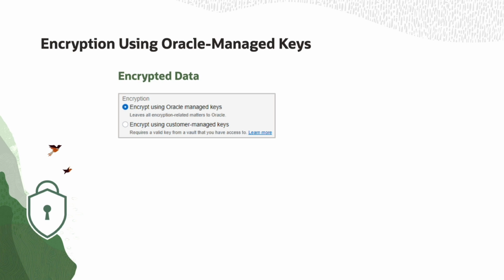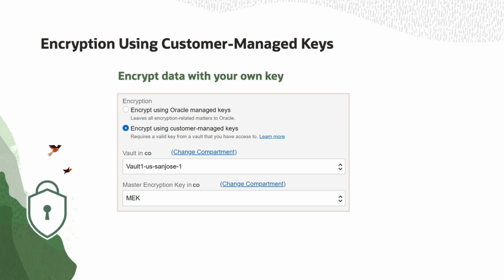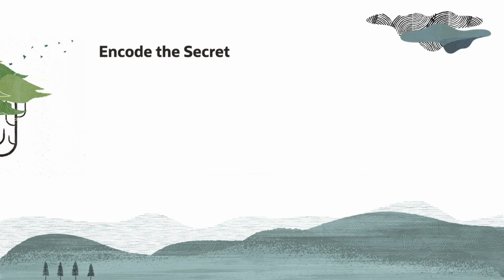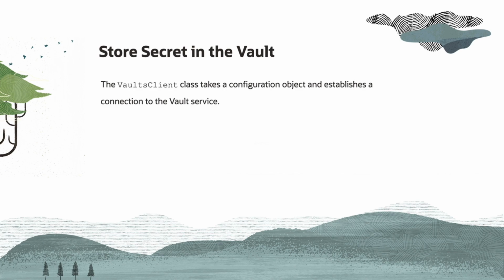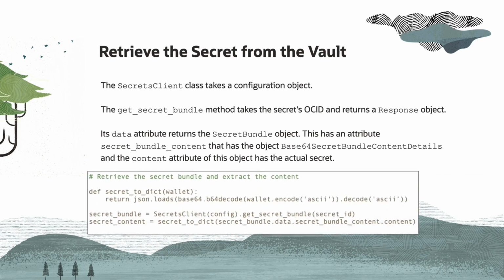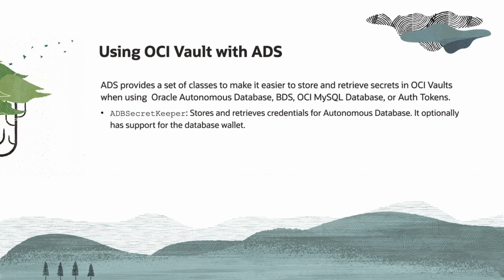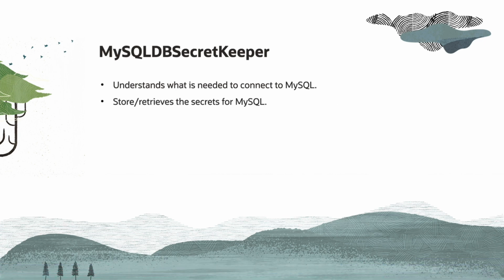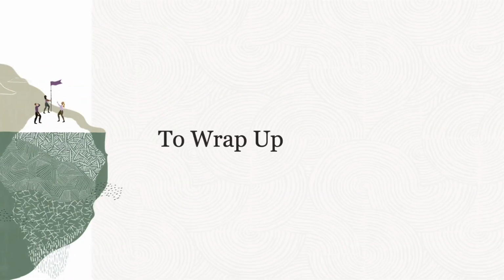05 OCI Data Science Professional